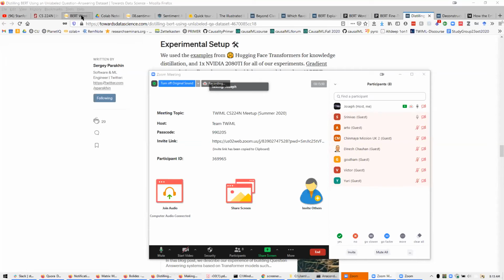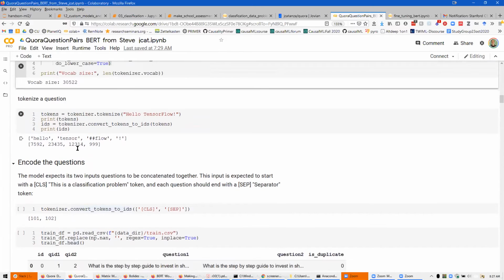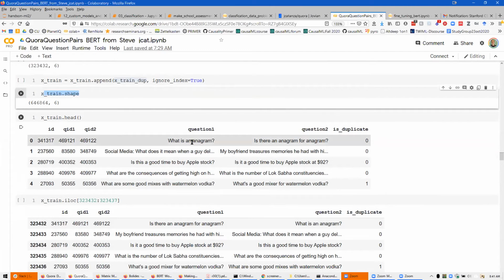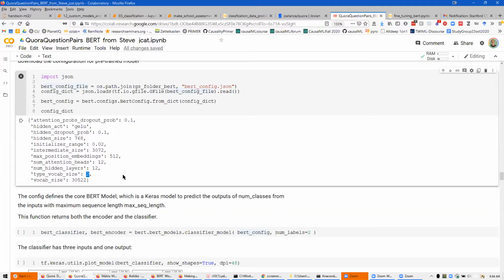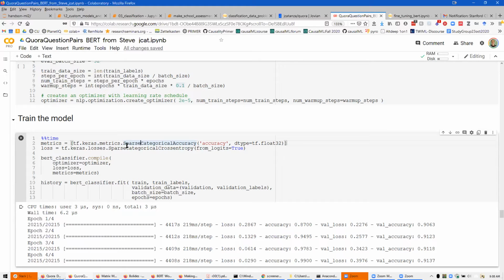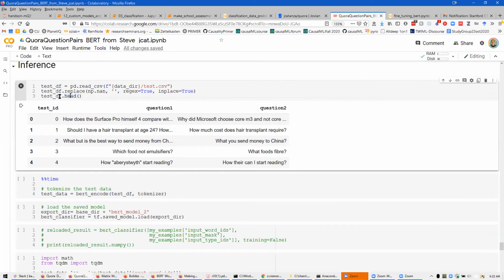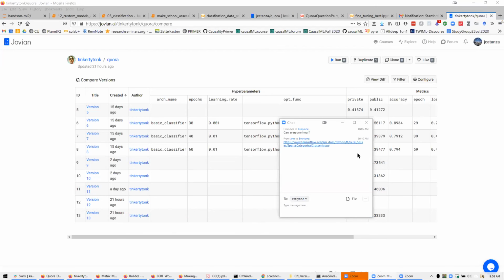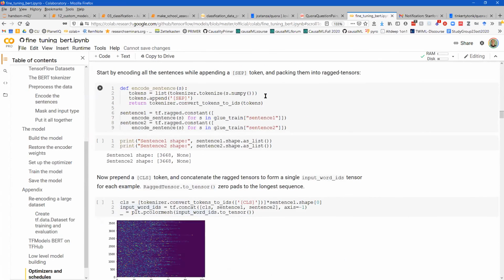TWIML CS224N Meetup Summer 2020 - 10/31/2020